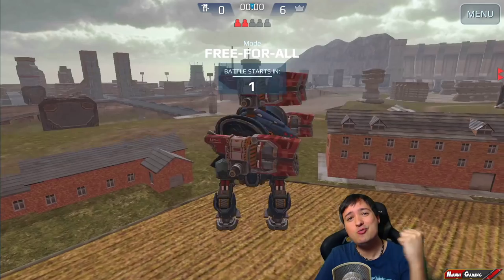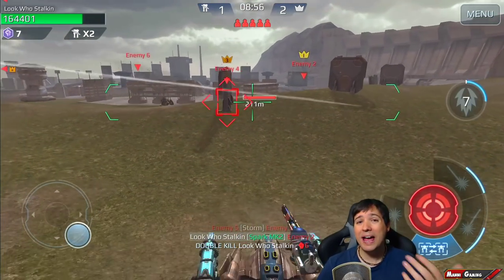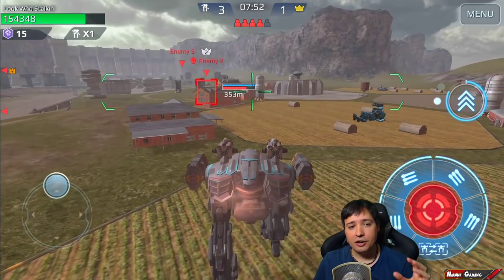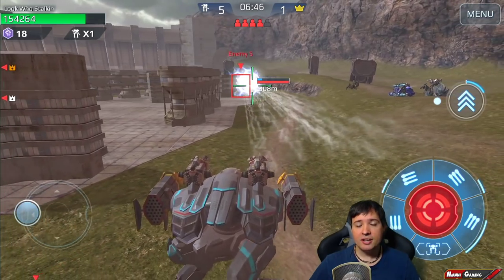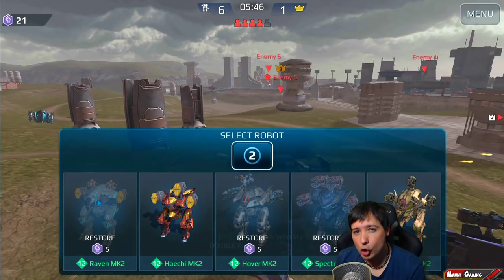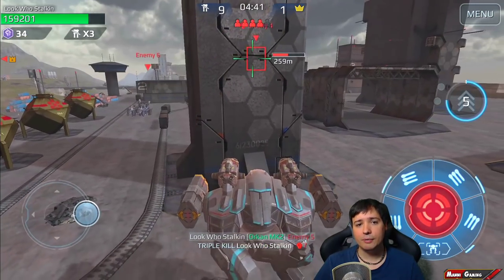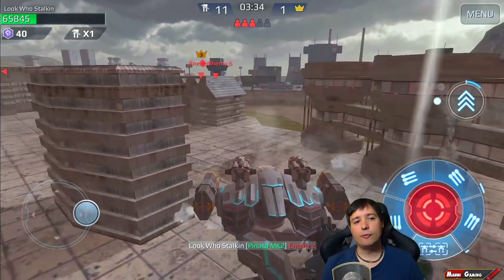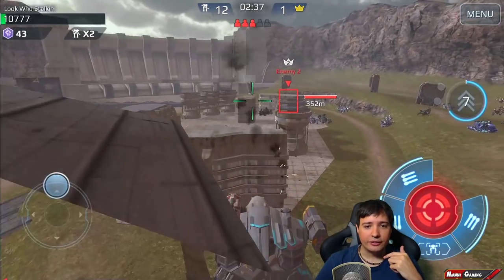You Only Need One Bot - DB Raven War Robots Free For All Mk2 Gameplay WR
War Robots Gameplay in Free For All with a Mk2 Death Button (DB) Raven. You Only Need This One Bot - One of my WR Favorites... Let me show you why...